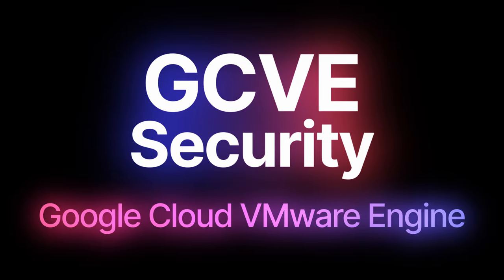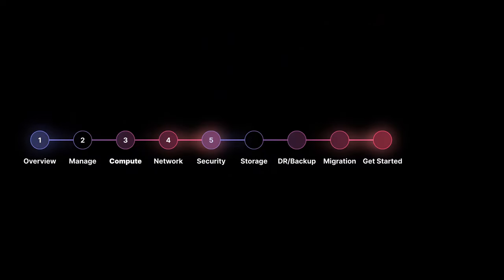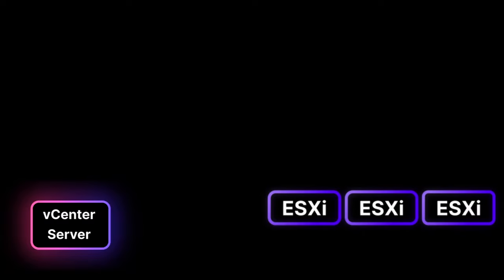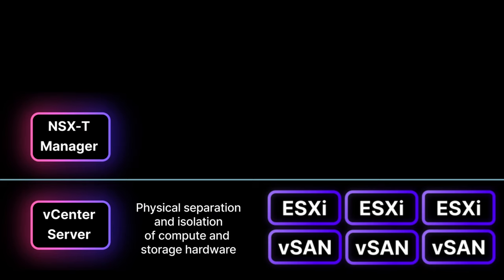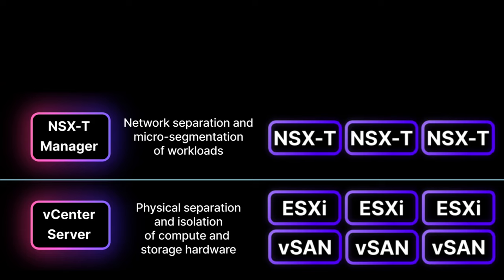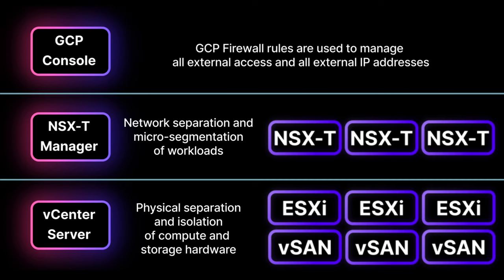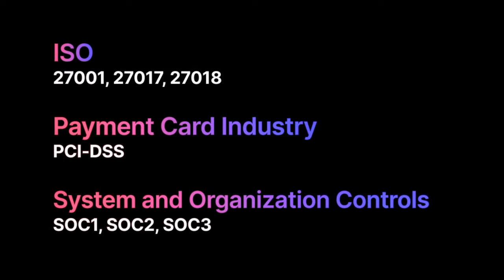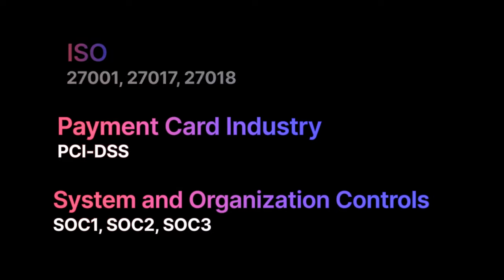Google Cloud VMware Engine: Security (GCVE)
A quick overview of Security in Google Cloud VMware Engine (GCVE):
VMware was recently aquired by Broadcom and the cost of many products has increased, or have been moved into more expensive bundles.

Many organizations are looking at alternate ways of running a VMware environment such as GCVE on Google Cloud Platform

I spent 19 years of my career working with VMware technologies as an end-user, consultant or VMware employee before joining Google Cloud.

This is the second video in a series of videos designed for VMware administrators who are wondering what to do next, or what the alternatives are after the Broadcom aquistion

Covers:
0:00 Intro
0:10 Physical Separation
0:20 Network Separation
0:32 External Access and IP Addresses
0:50 Default Networks
1:10 VPC Service Controls
1:37 Security Accreditations
1:58 Outro